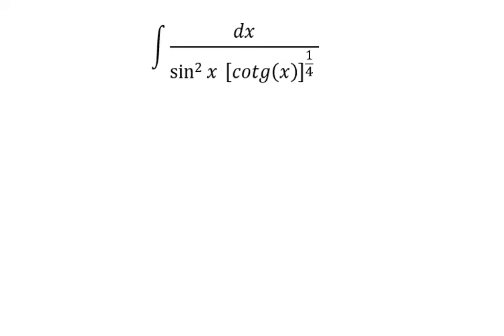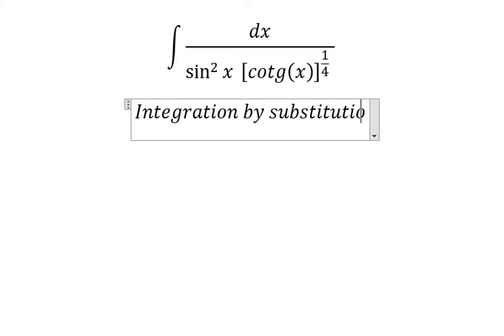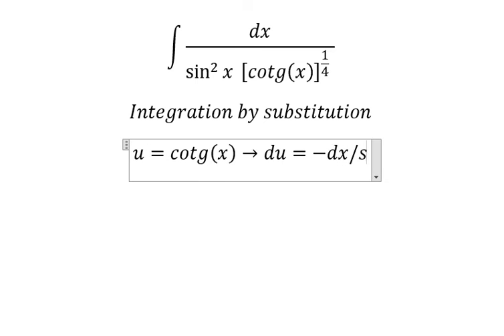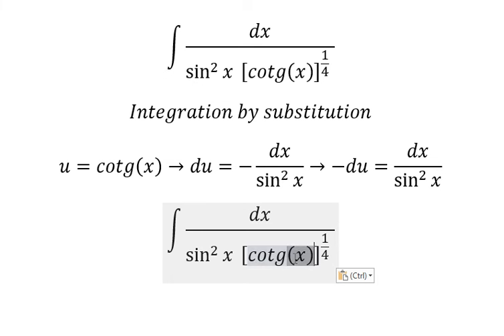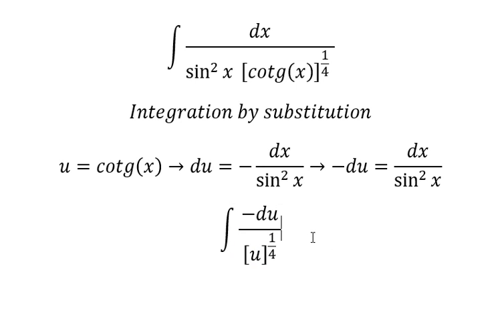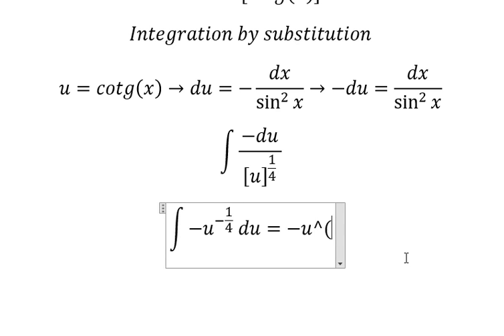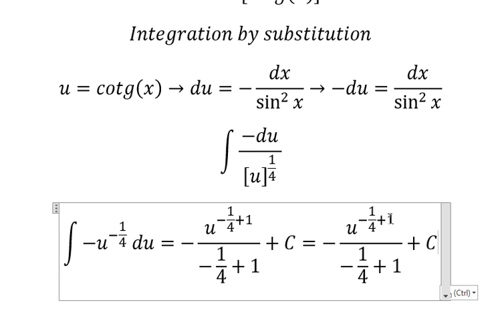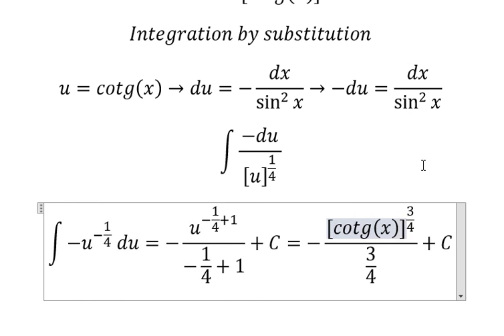Calculus Help: Integral ∫ dx/(sin^2⁡x [cotg(x)]^(1/4) ) - Integration by substitution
Here is the technique to solve this question and how to solve in step-by-step